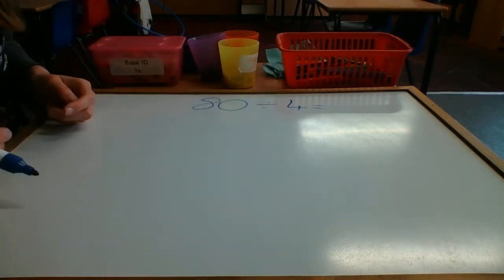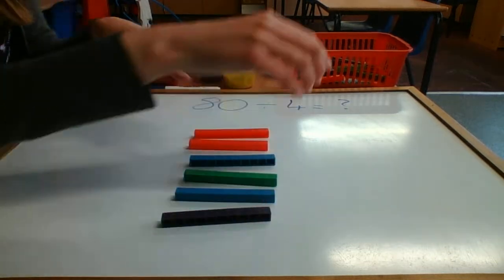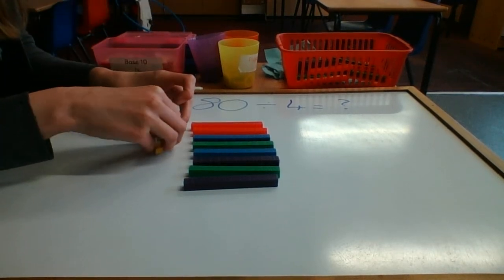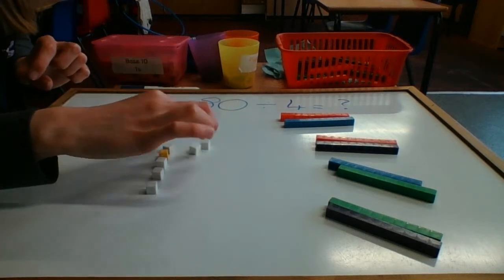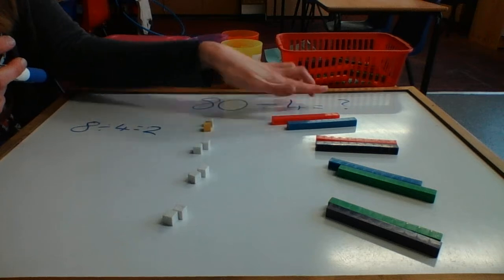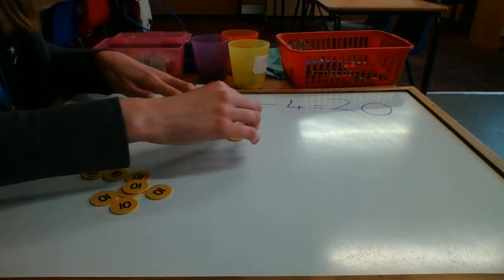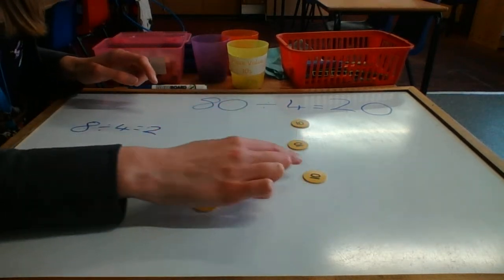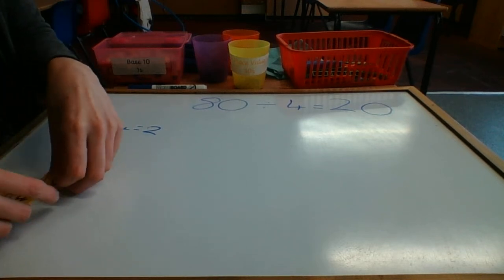Y3 and Y4 maths Mon 15 6 20 divide a multiple of 10 by a 1 digit number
Miss Pearce explains how to divide a multiple of 10 by a 1 digit number